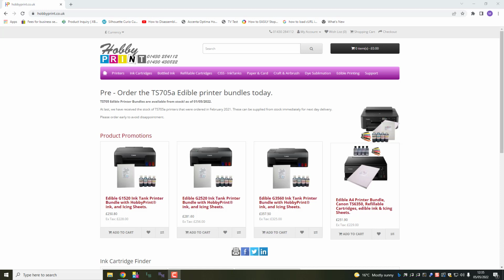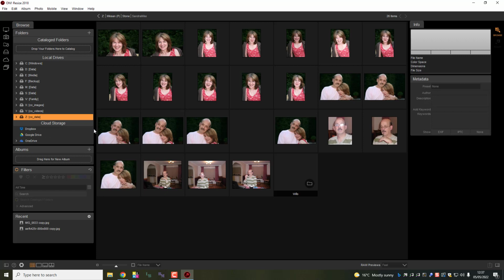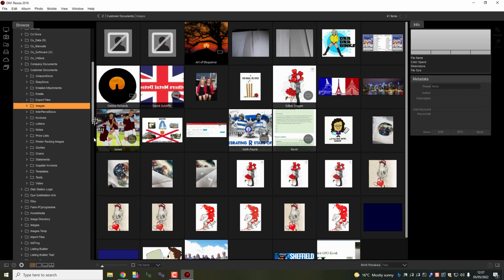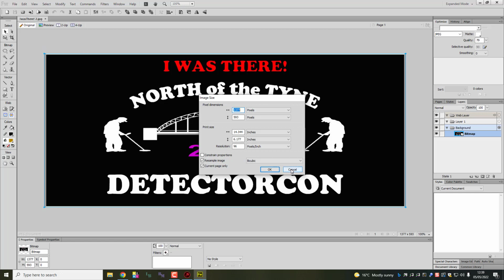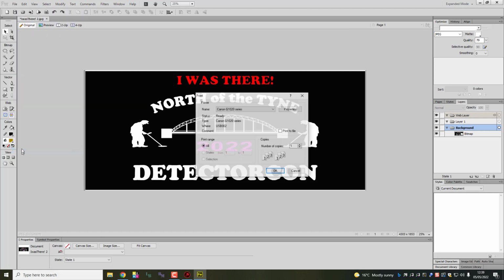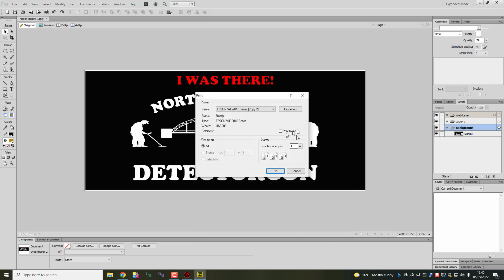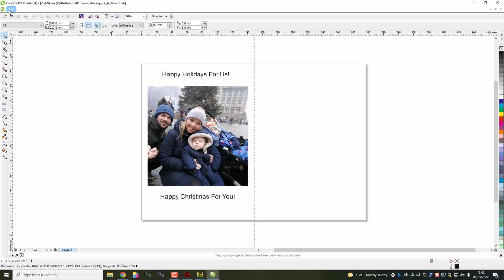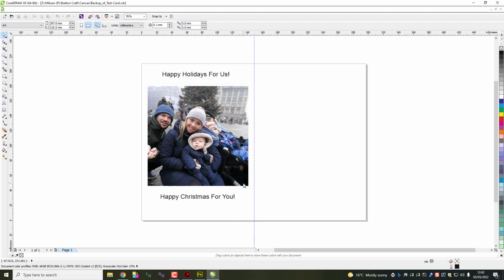Sublimation Printing - Software Selection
Using software that we recommend you use to create sublimation gifts. Checking that the software can send prints to your printer